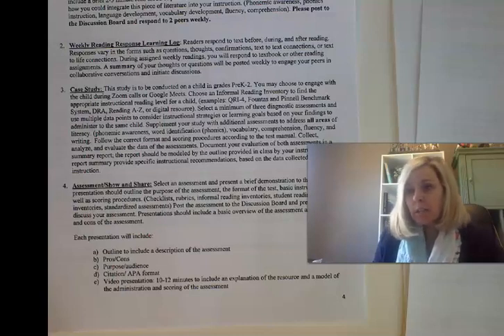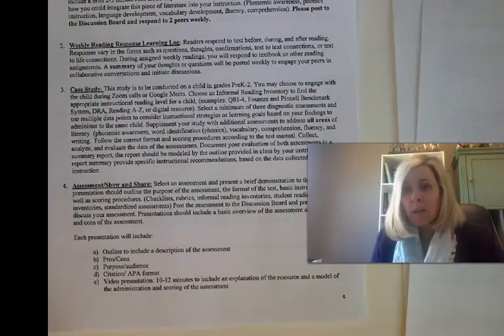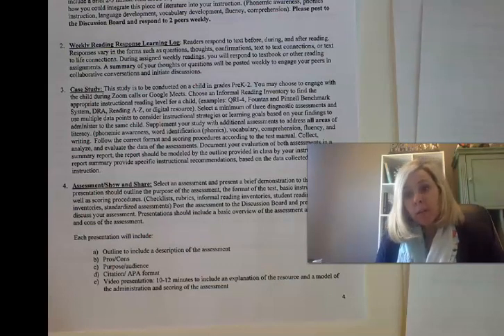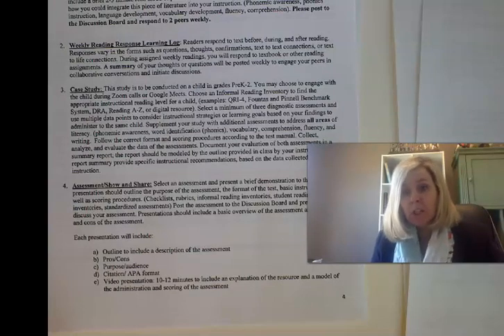EE915 Syllabus and Assignment Overview